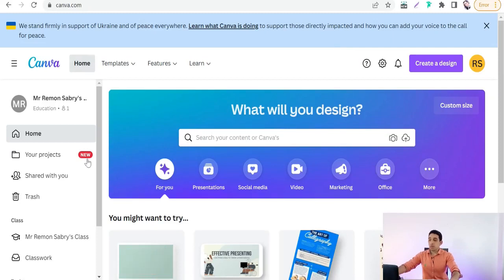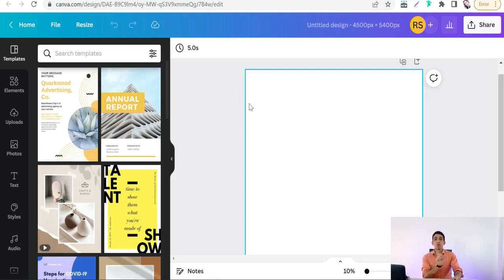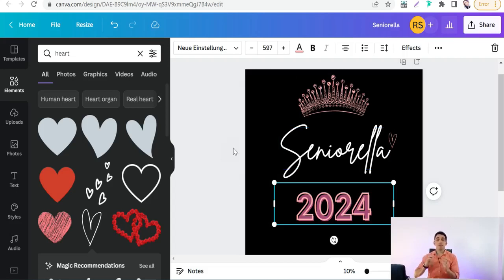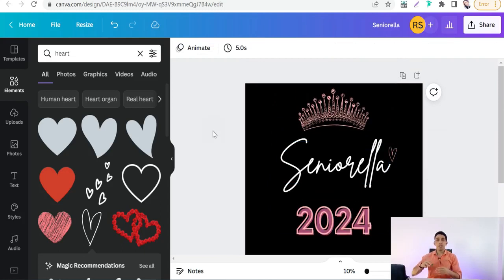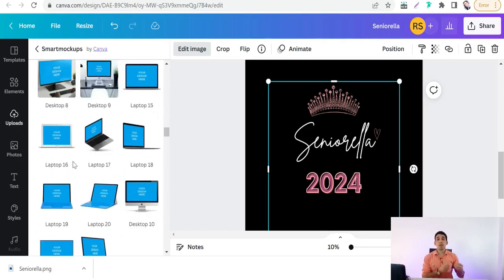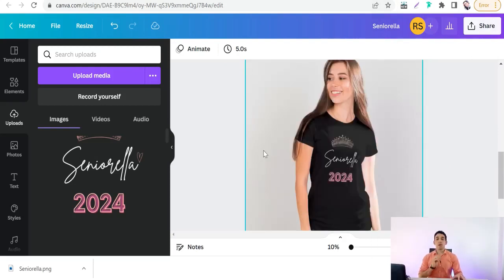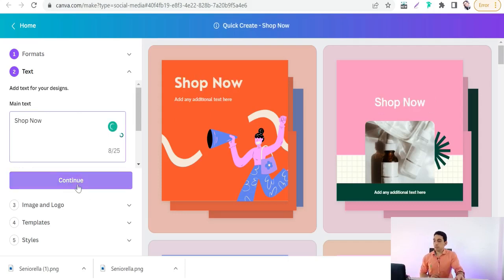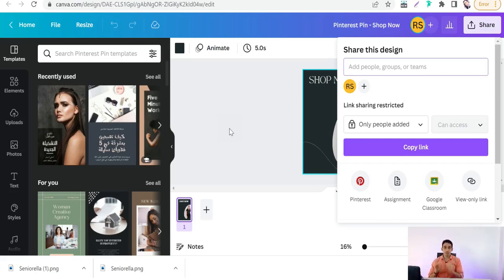Redbubble and Canva Tutorial |Print On Demand Using Canva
. I will take your hand in this walkthrough and you will get to know how to work on print on demand using Canva In everything you want. In this full Redbubble and Canva tutorial
Tutorial of how to use Canva for print on demand, including Redbubble and merch by amazon,etc without any professional software to design or any website to make mockups, on Canva you can do both! And more icing on the cake. You can promote your Redbubble products directly from Canva to social media using Canva as well ...so in one place you will master Canva for print on demand and be professional after this Redbubble and Canva tutorial.

👉Top Redbubble tips and tricks
👉How to make designs that sell without photoshop